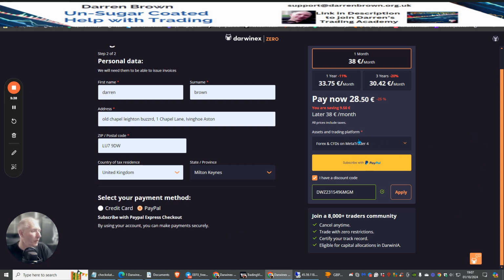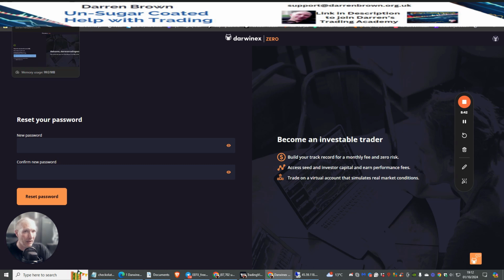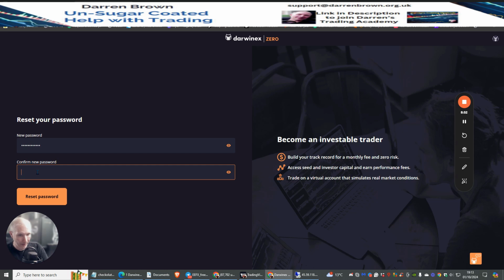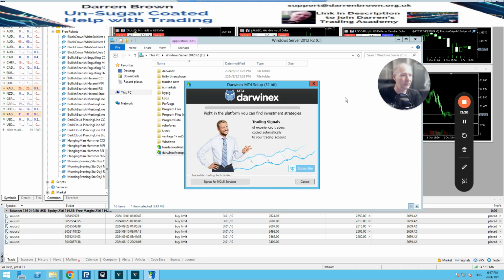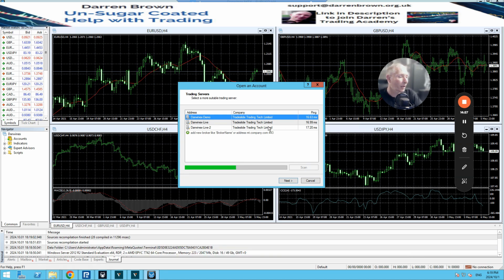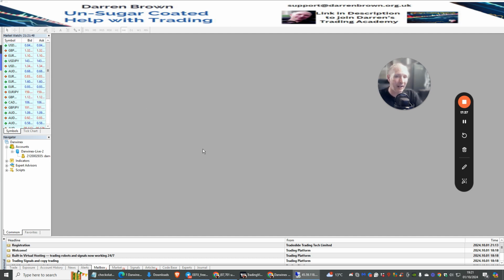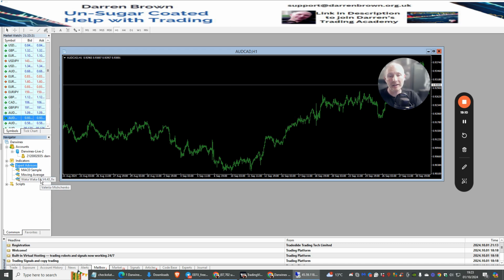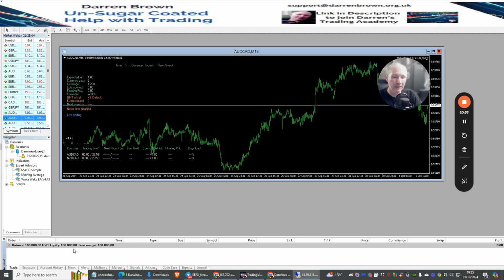Setting Up a DarwinXZero Account MT4 Platform with EA Bot👨‍💻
Hi there! Today, I'll guide you through setting up a DarwinXZero account. After preparing the MT5 account, we'll move on to creating a separate account.

I'll demonstrate signing up, emphasizing the importance of a unique email. Follow along as I navigate the signup process and ensure account security.

Timestamps:
00:00 Introduction
06:01 Subscribing with PayPal
08:31 Copying link address
11:32 Setting up the account
17:33 Copying logging code
19:33 Adding the waka waka EA

Join my academy now! to get a one time price access to this.

Darren I don't know what you are talking about? Don't worry I cover this inside my trading academy. you are in safe hands here!

Need help learning to trade, Have you seen my Academy Yet!

In this video, I demonstrate how to use Fast Bot, a specialized trading Expert Advisor for  recovering an account thats in trouble or can help keep to a break even position. and then profit when you get good at it.

I explain how to set it up, interpret the signals for buy and sell setups, and customize it for your trading needs. Viewers are instructed to practice on a demo account before live trading.